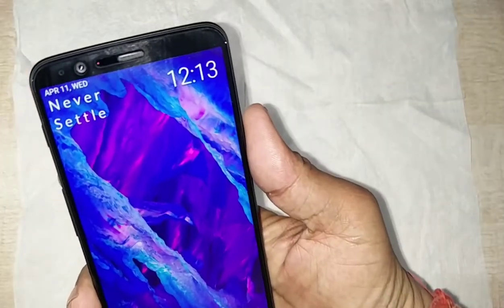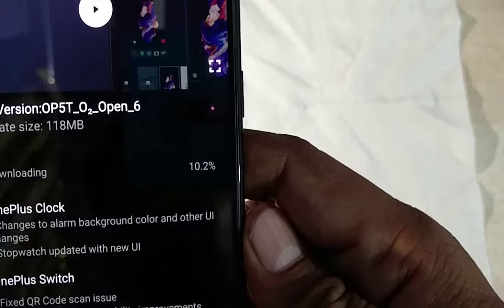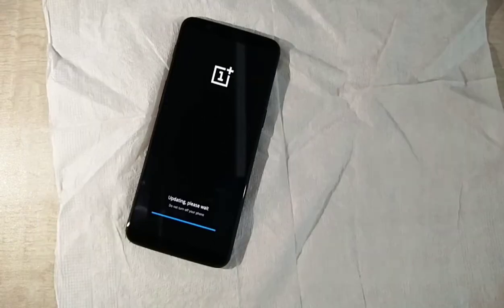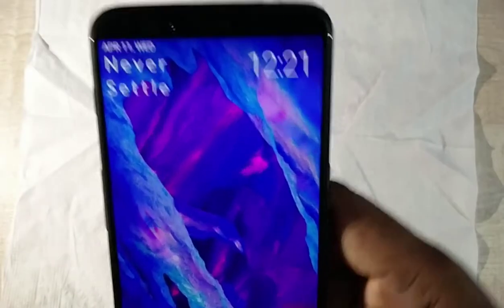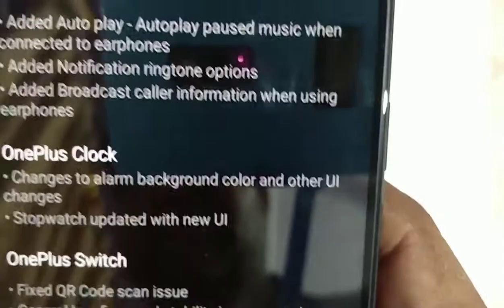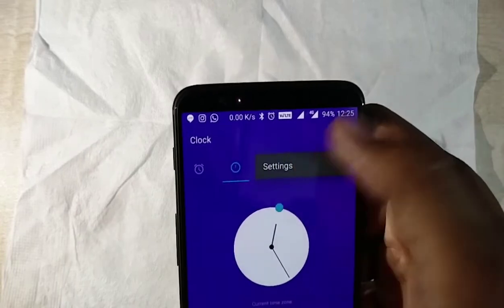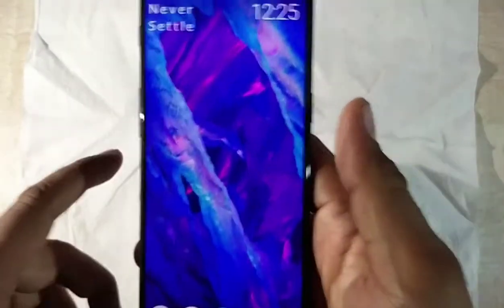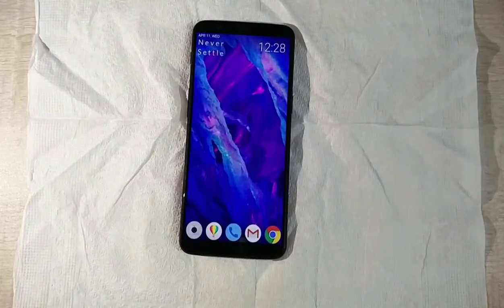Oneplus 5T: Open Beta 6; Android 8.1.0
OnePlus has rolled out open beta 6 for the Oneplus 5T users.